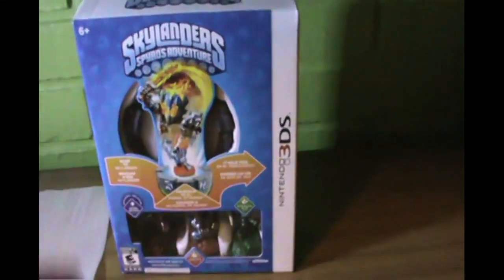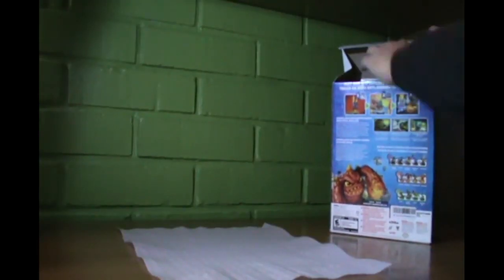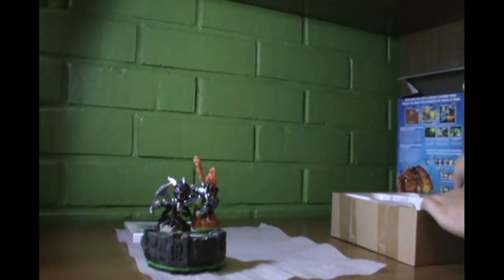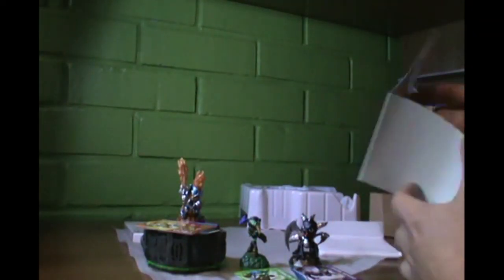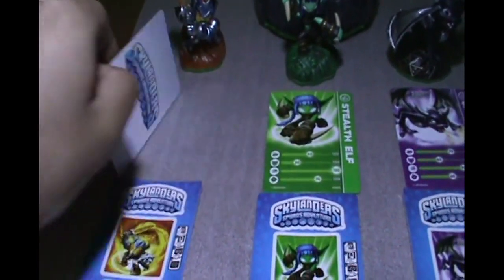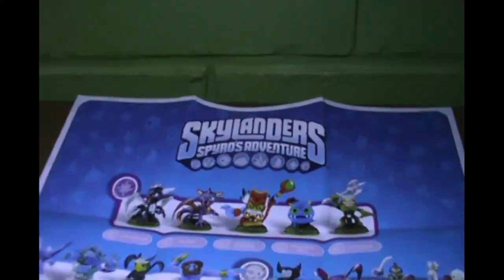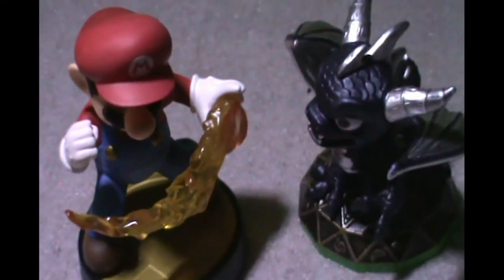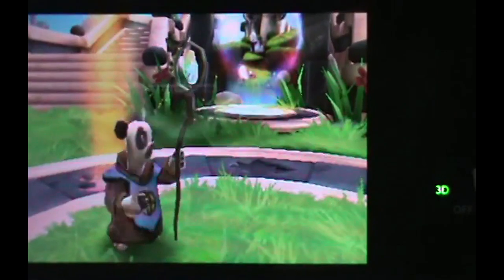Skylanders Spyro's Adventure 3DS Unboxing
An Old Skylanders video that i had in the making for a long time, finally decided to finish it.
Un viejo video de Skylanders que estuve haciendo por mucho tiempo, finalmente decidí terminarlo.

Subtitles available in english / Subtitulos disponibles en español

Problems with the video:
- Needed more captions.
- There's a little mistake near the end.
- The editor program (aka Davinci Resolve) doesn't run really good in my current computer so some cuts are done wrong because i couldn't preview them correctly.
- Bad microphone and some really bad pronunciation from my part, i had really little time to record the audio, that's what was holding me back on releasing this video.
- I rendered it in 720p, my camera records in 4:3 and 720p but the end result was 480p with some artifacts, i didn't edit color, but i know that the result could've been better if i rendered it in 1080p.
- The video was like 13 minutes long, but most of what i recorded was uninteresting or wrongly done, i tried to fix everything on editing but you can still see some of the uninteresting parts.

0:00 Introduction
0:42 Unboxing
2:24 Better look
4:02 Comparison
4:38 The Game in action!

This is future me from almost 6 years later, this video was recorded with an old camera that had a different format that i struggle to convert at the time, another thing that made me delay this video for like a year at the time. On another note, i deleted the 13 minutes long clips i recorded for this video sadly, i had to do it because my external disk drive was full. So all in all, i still think about this video from time to time, i wonder what else i can do with this besides adding those new time stamps?